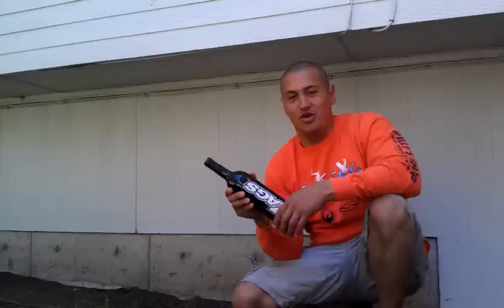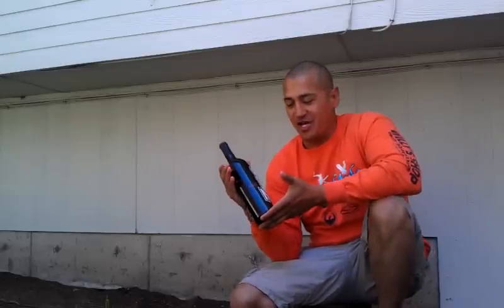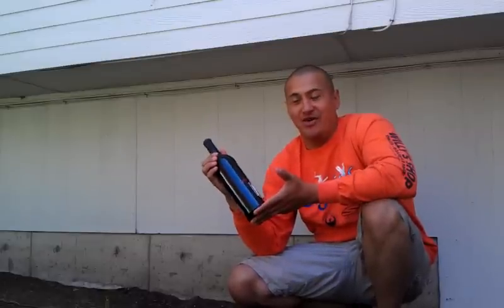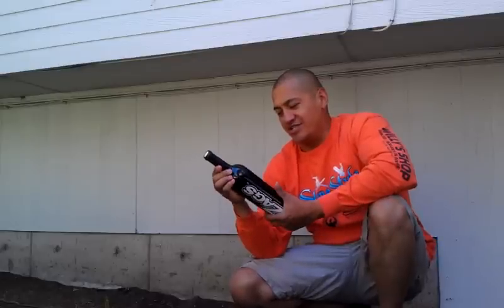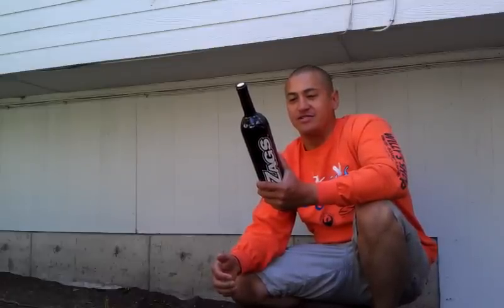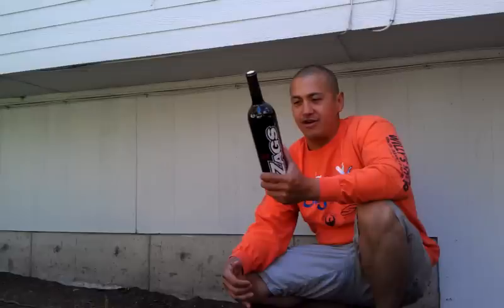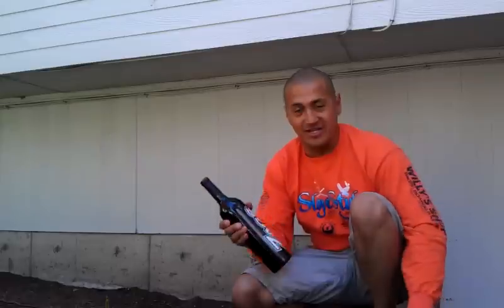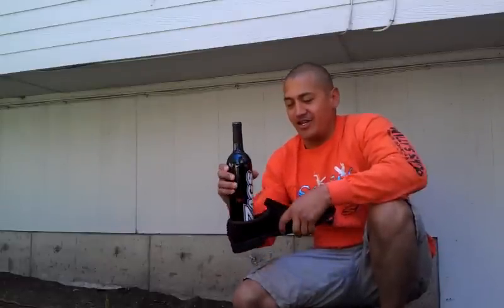Opening a bottle of wine without a cork screw.